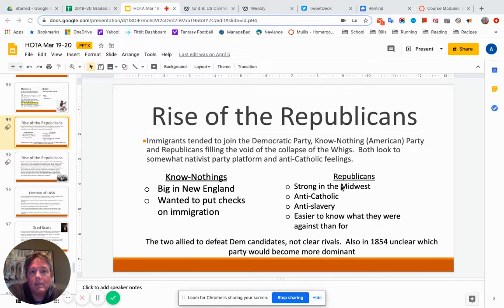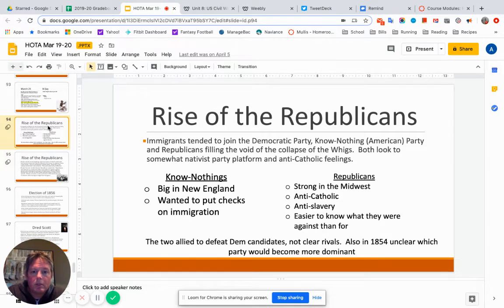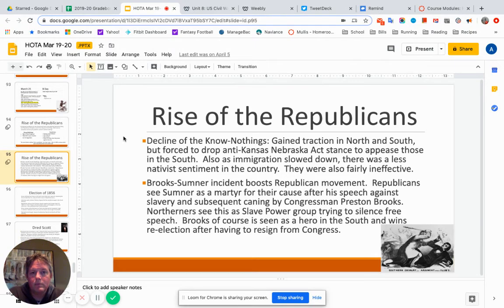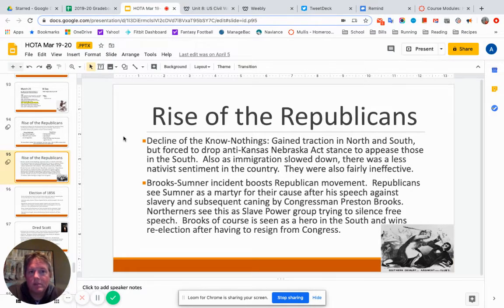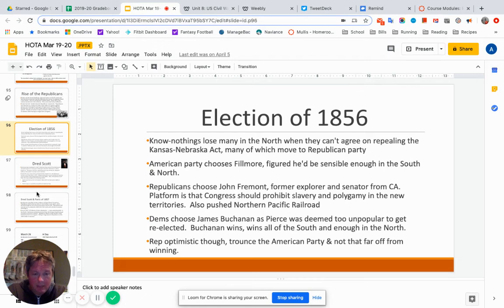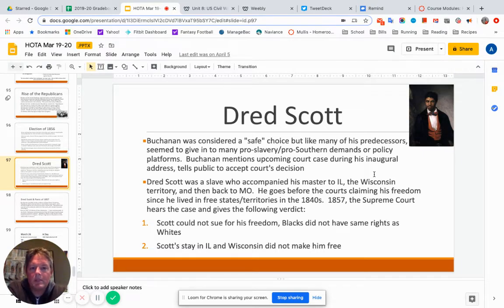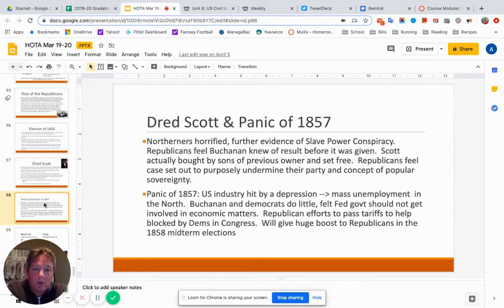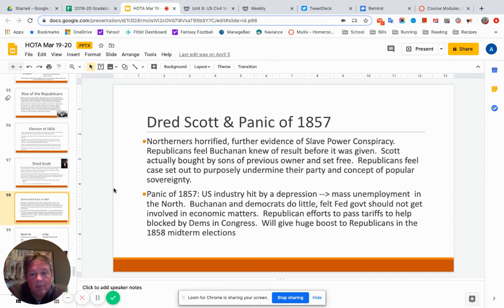1856 57 Notes HOTA